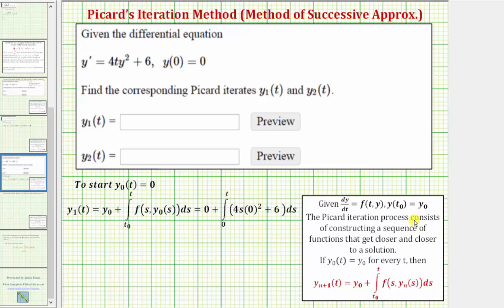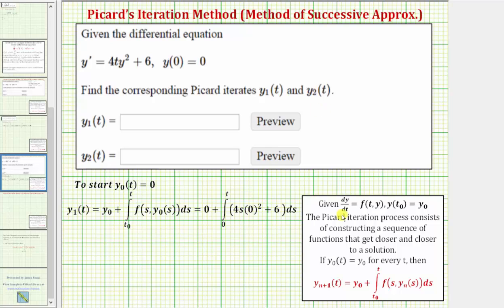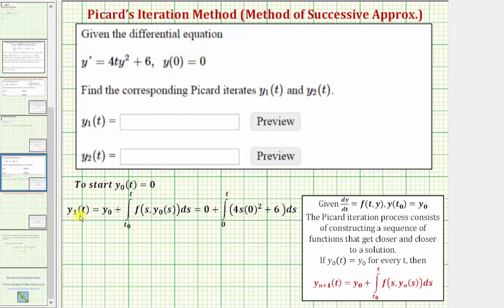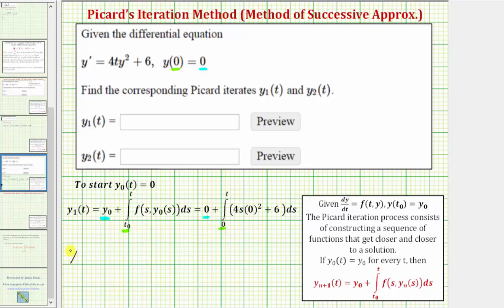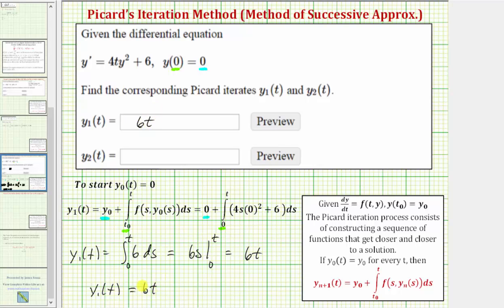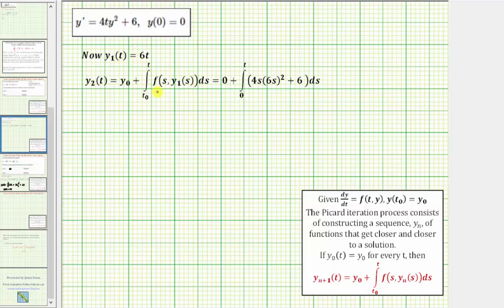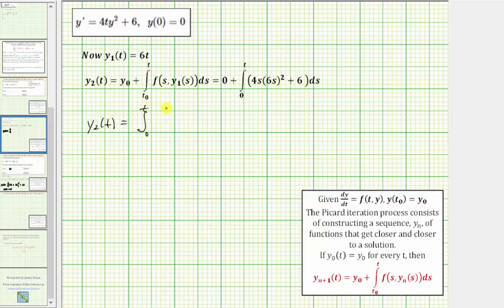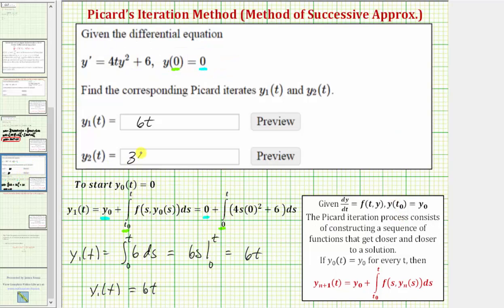Use Picard's Iteration to Approximate a Solution to a IVP (2 iterations only)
This video explains how to use Picard's iteration to approximate a solution to a first order differential equation in the form dy/dt=f(t,y).